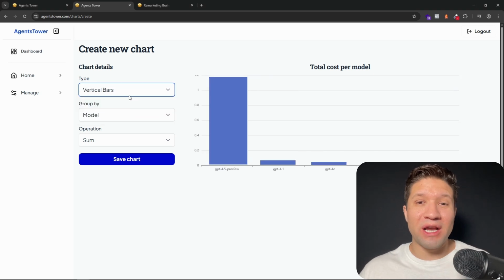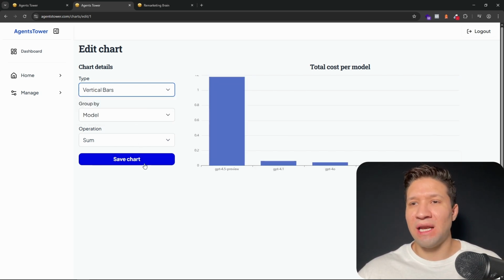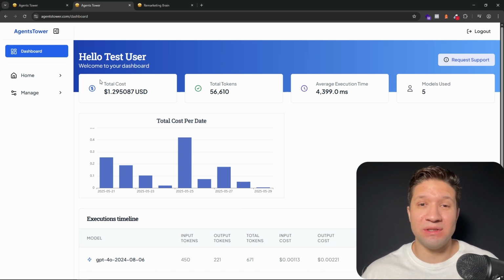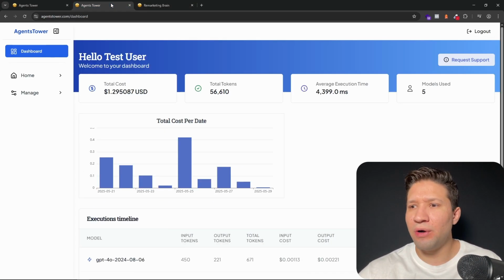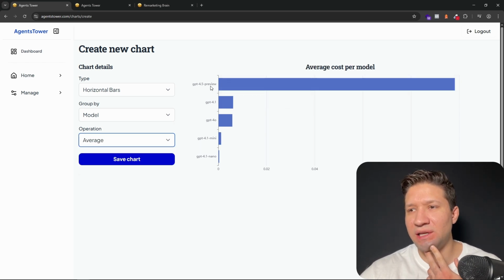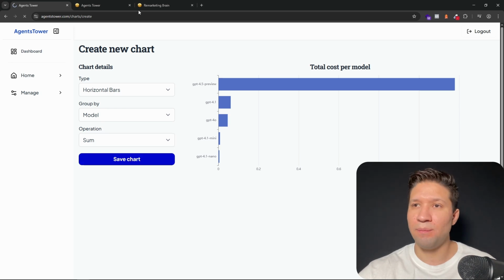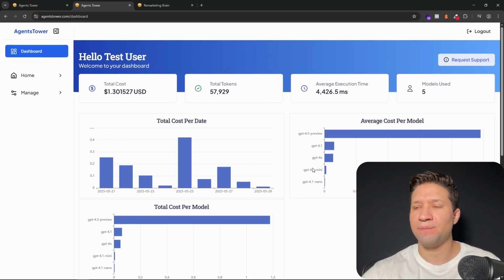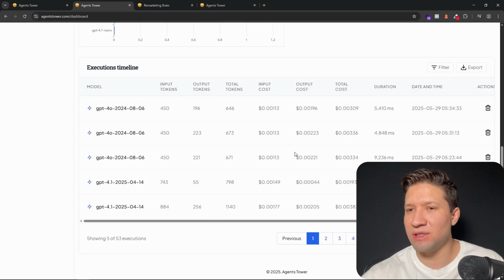Live example of custom charts for managing your AI costs with a dashboard (update 3)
Manage your AI Agents (that use for example OpenAI API models) with these charts and dashboard with live example

Chapters:
00:00 Introduction and preview of how the charts are made
00:45 Update your charts
01:21 Why are these charts and dashboard important
02:22 Live example with an AI workspace for marketing teams
03:07 How many charts can I have
04:46 Live example result
05:16 How can you have a dashboard to manage your AI